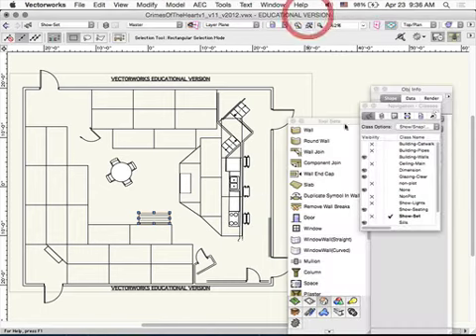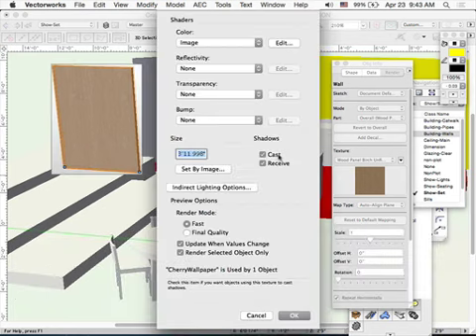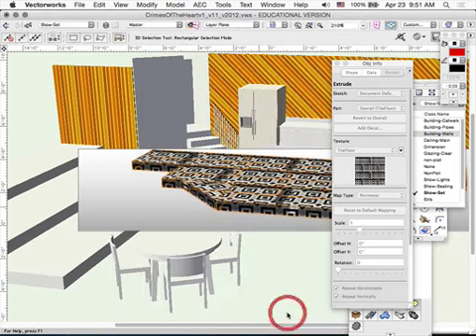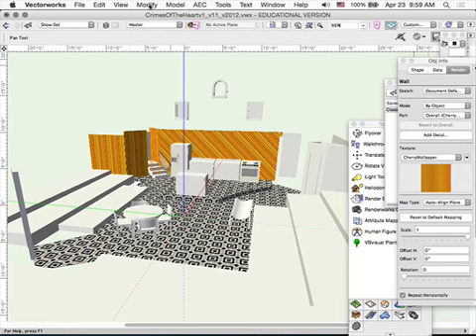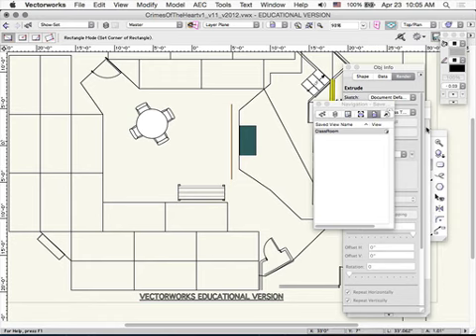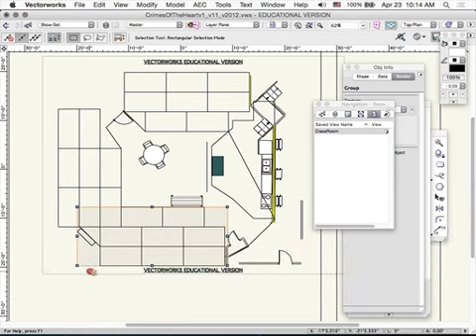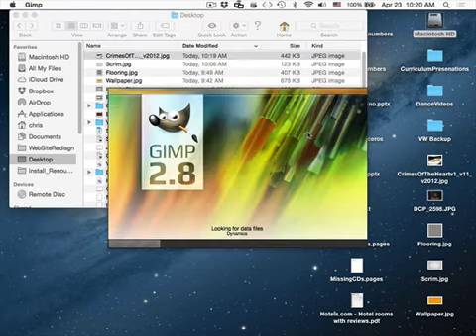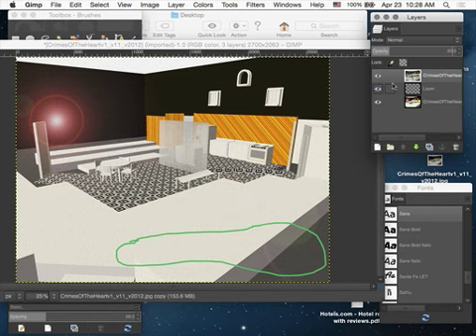Coloring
Vectorworks 2012: Color, texture, rendering, exporting as an image